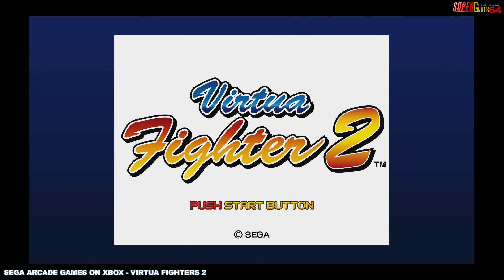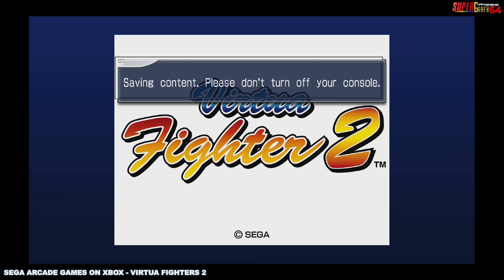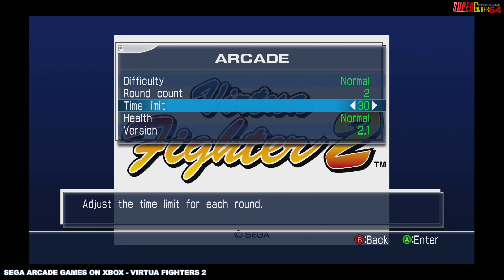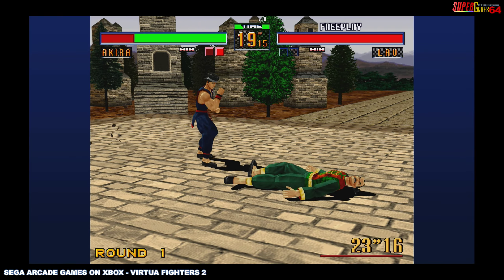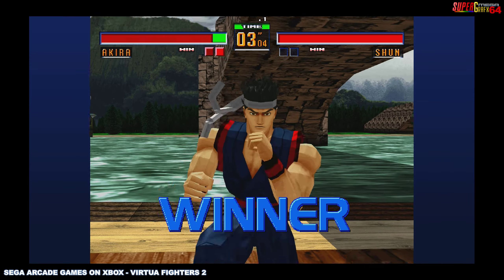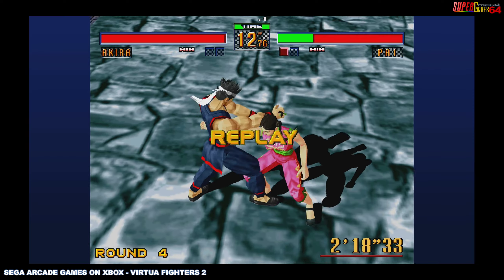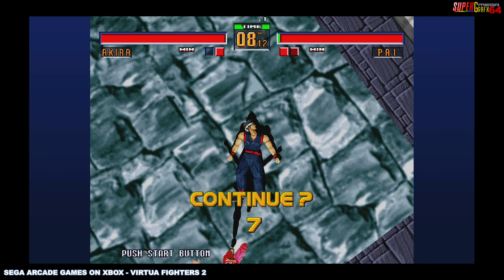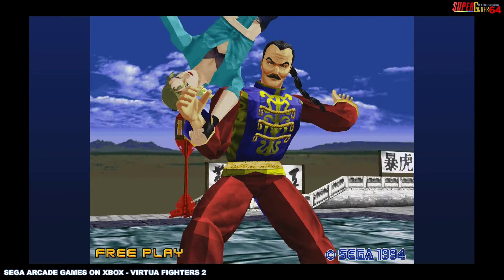SEGA ARCADE - VIRTUA FIGHTER 2 ON XBOX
This is a fighting game that I have enjoyed for many years on The Sega Saturn but this port of the arcade version is probably the best way to play Virtua Fighter 2.

Channel Rules:
#1 - Don't Be a Jerk: Please be respectful of one another. Treat others reasonably fair and try to be polite.
#2 - Trolling Can Get You banned: I will tolerate fun trolling and just messing around because we all want to have fun and sometimes it can be good to give your friends a hard time or mess with them a little... but once trolling crosses over into harassment or if the trolling is designed to do something underhanded or masks some other intent that I deem to be covertly or overtly nasty then you may end up getting blocked and/or banned here. I'm just not not going to let that sort of thing dictate the spirit of this channel and how we converse here. Hope you understand.

Super Mega Grafx 64 - Retro video game videos and live streams.